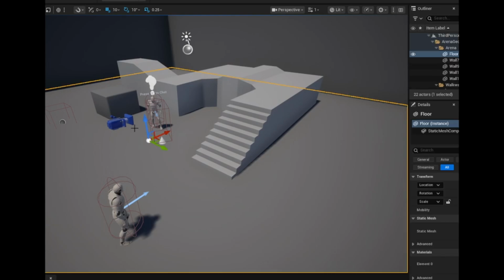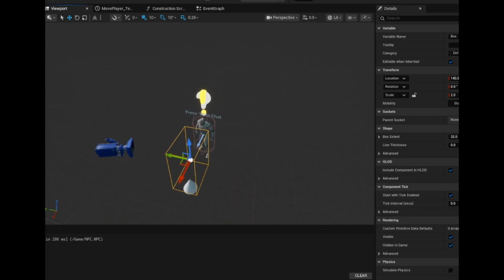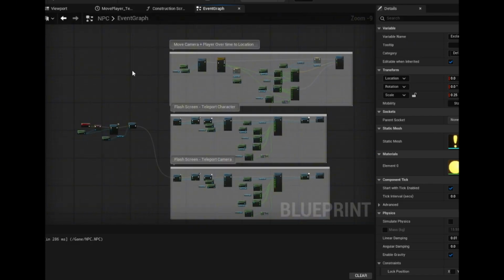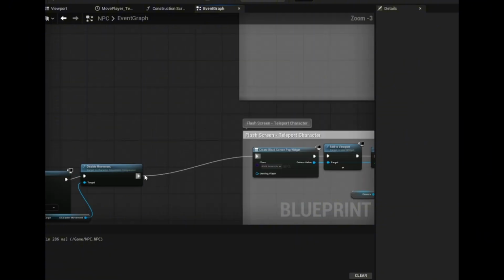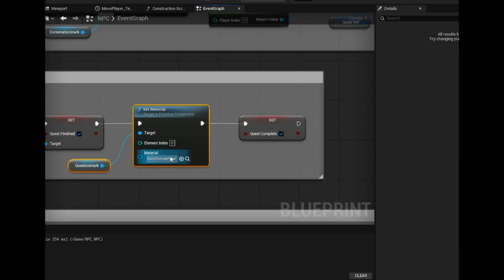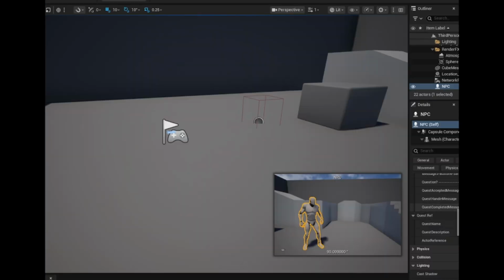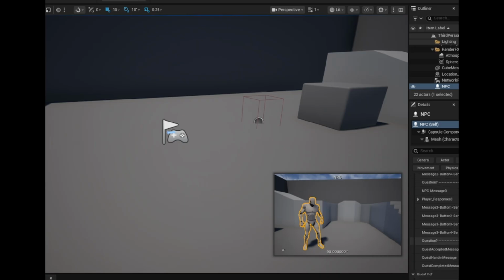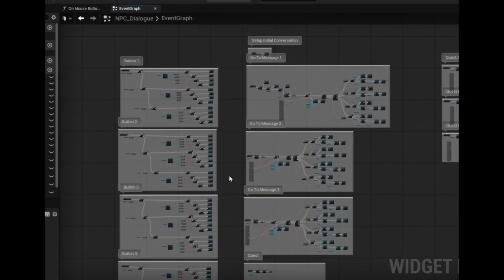NPC QUEST - Breakdown